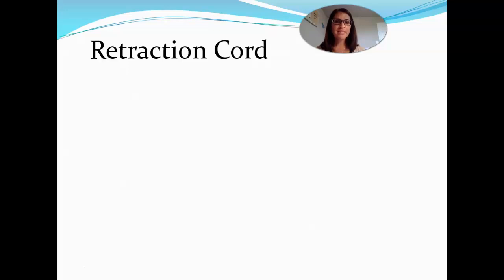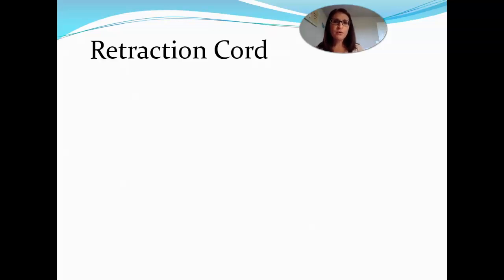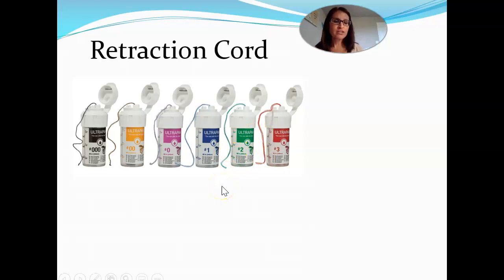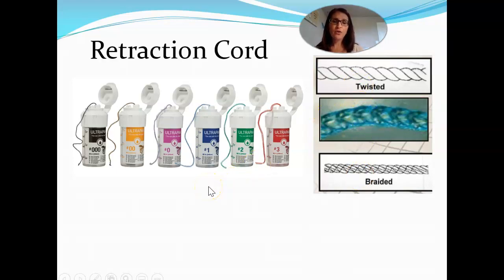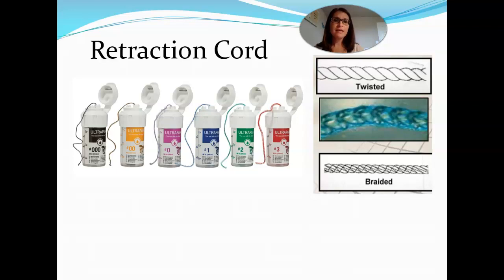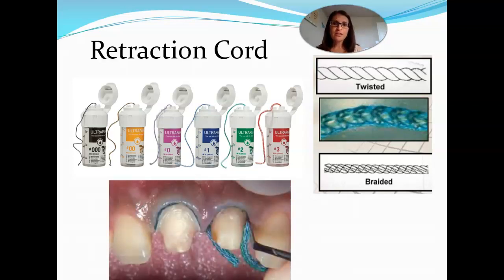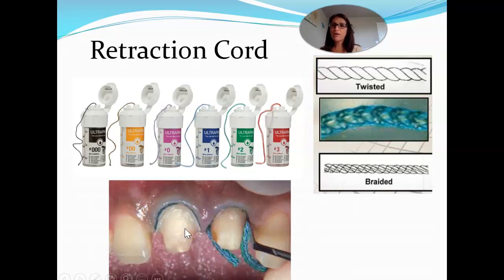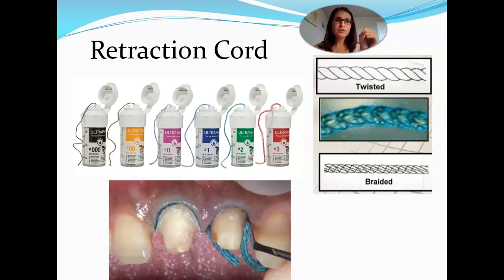DEA 104 Retraction Cord